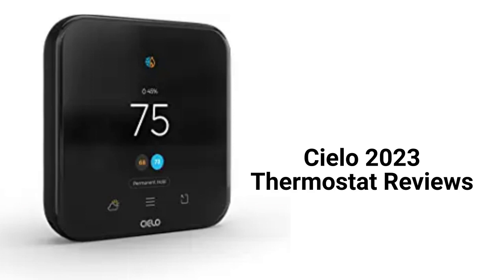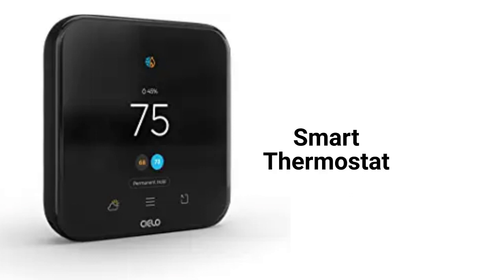HvacRepairGuy 2023 Cielo Brand Thermostat Reviews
In this video, HvacRepairGuy reviews the 2023 Cielo brand of thermostats. The reviews are for the Smart Thermostat & Breez Max AC Controller.
You can get the reviews of all of the brands